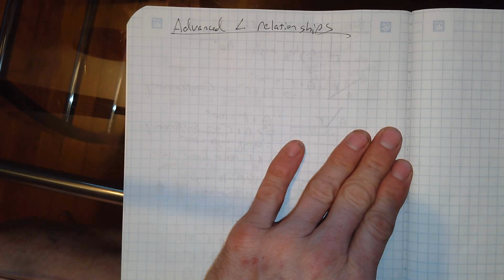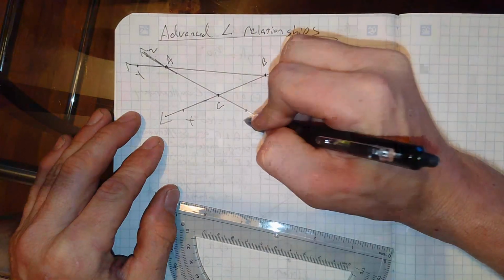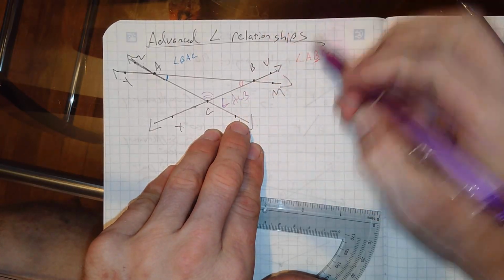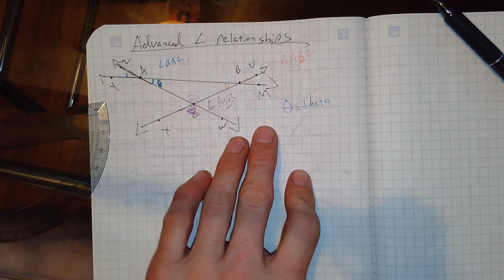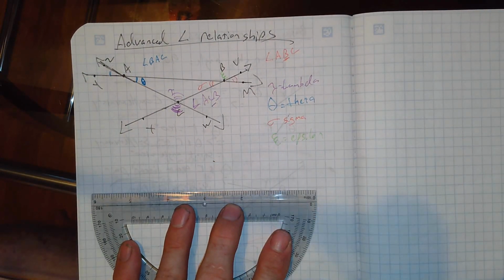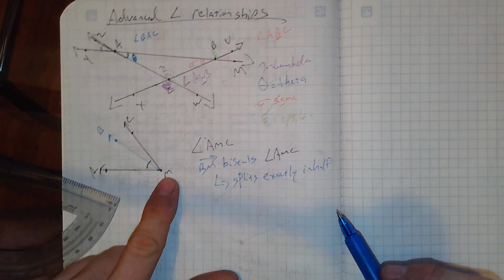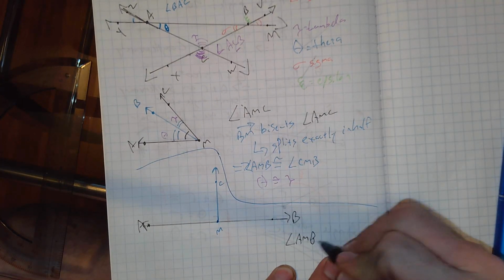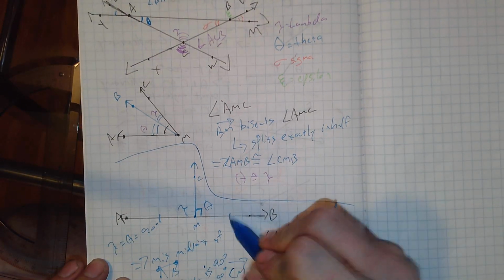advanced angle relationships